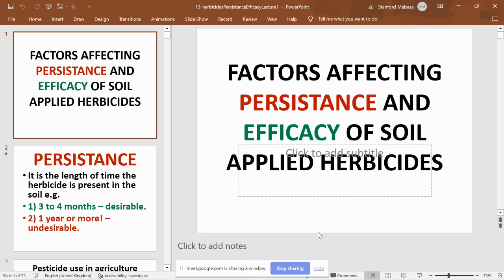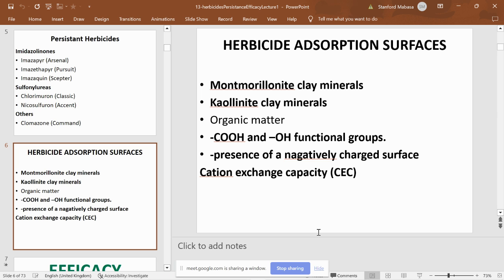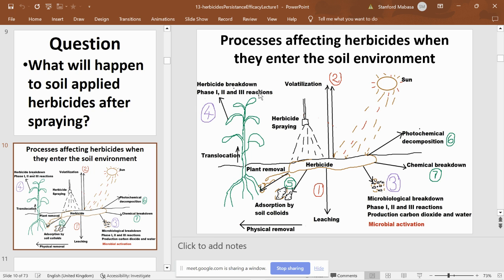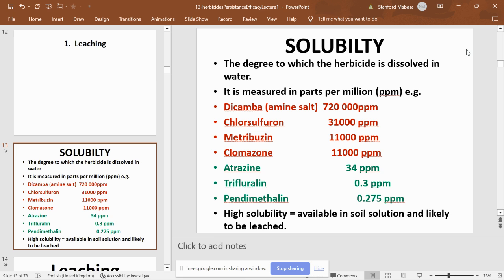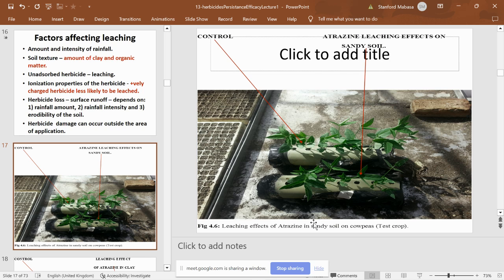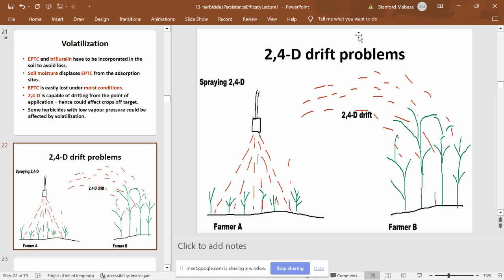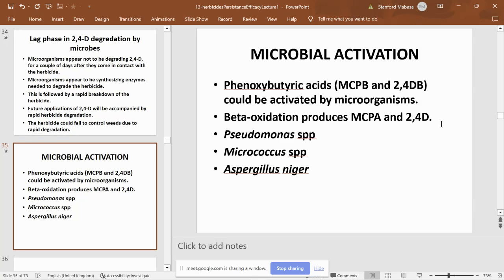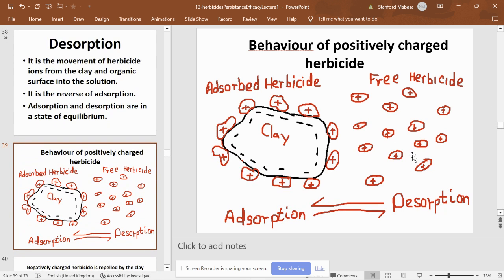Herbicides persistence in soils Part 1, Dr. Stanford Mabasa PPST, University of Zimbabwe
This video is about herbicide persistence in soils especially those that are applied to the soil.